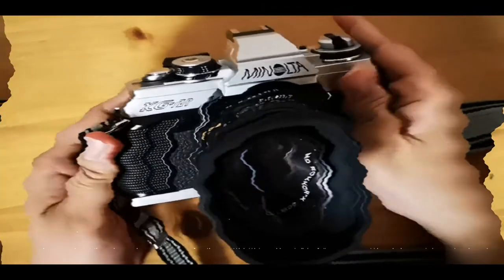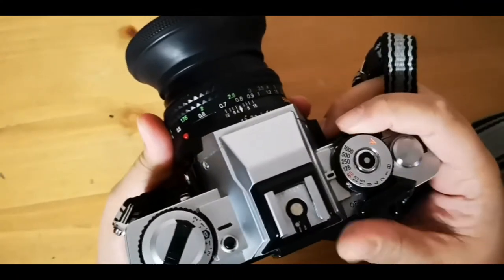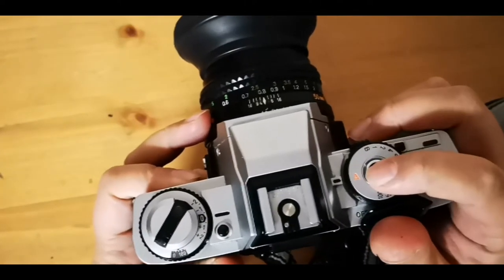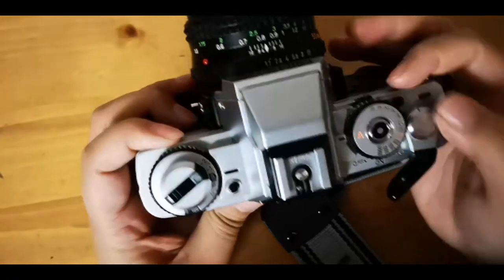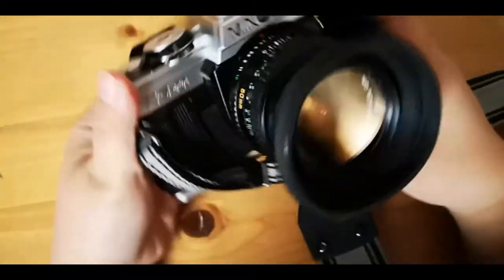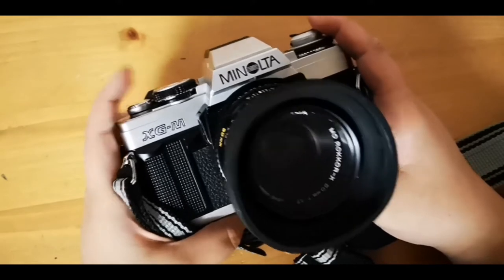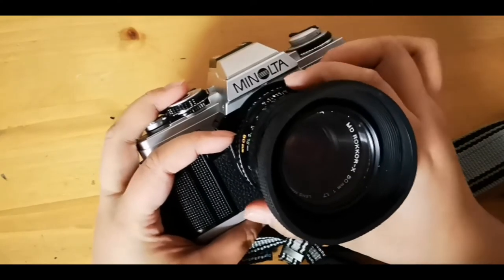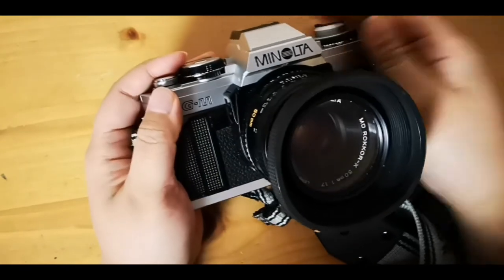Film Photography : Minolta XG-M using Ektar 25 film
This is my Minolta XG-M impression and testing video.
I like this camera a lot and I cant wait to test it out with other film stock that I have
I used ektar 25 film with this one and develop it myself using c-41 kit
The location is Ottawa little Italy and downtown.

Enough of You (Instrumental Version)
Velveteen

How to buy film camera.